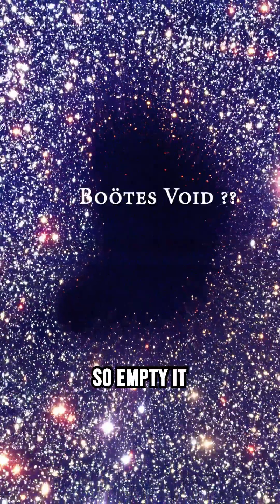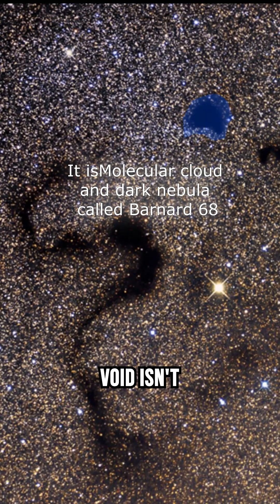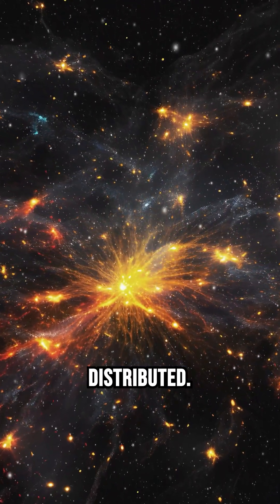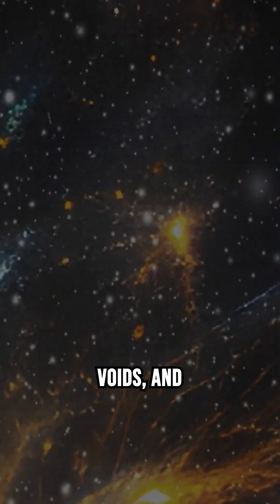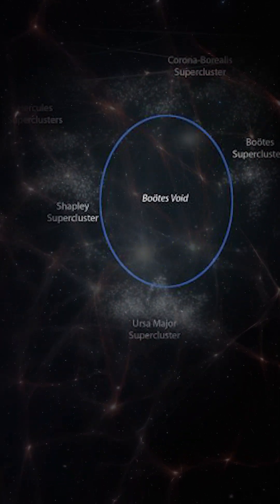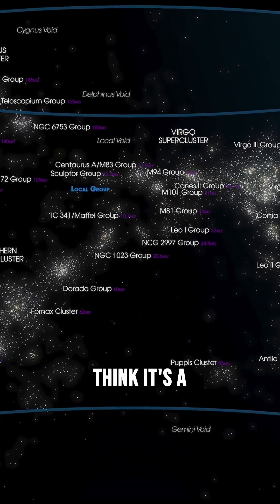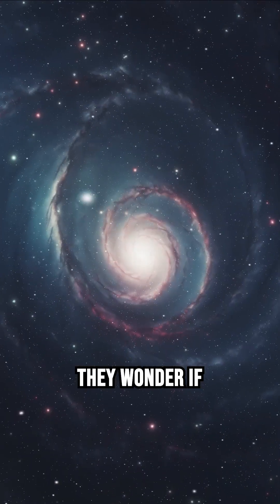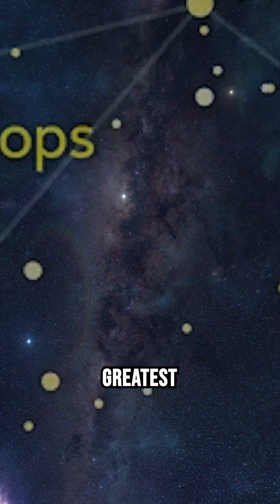The Truth About Boötes Void: It's Not What You Think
**The Truth About Boötes Void: It's Not What You Think It Is**

Have you ever heard of the Boötes Void? It's one of the largest known voids in the universe, but it's not what you think it is! In this video, we dive deep into the mysteries of the Boötes Void, uncovering the surprising truths and scientific discoveries that challenge our understanding of the cosmos.

- What is the Boötes Void?
- How was the Boötes Void discovered?
- The scientific theories explaining the Boötes Void
- The significance of the Boötes Void in our understanding of the universe
- Expert insights and latest research

If you're fascinated by space, cosmic mysteries, and the wonders of the universe, this video is a must-watch.